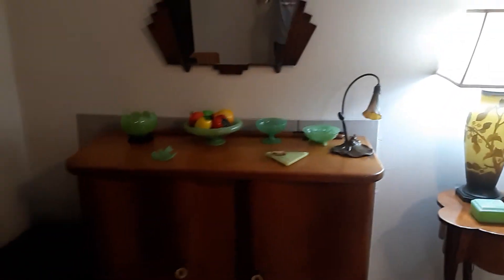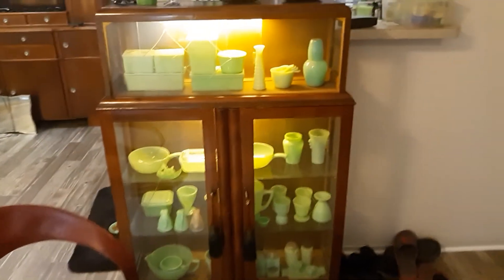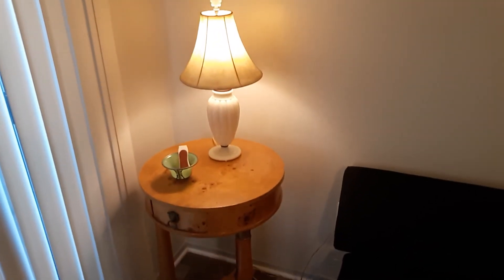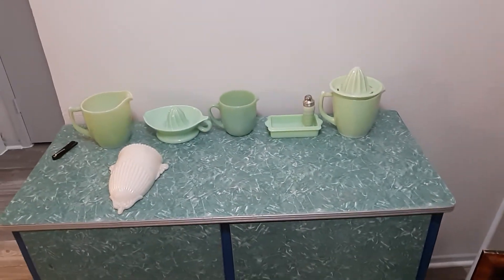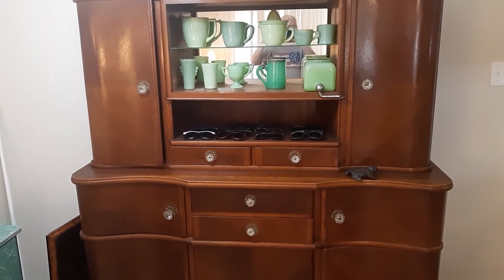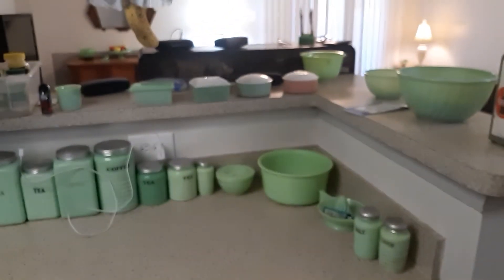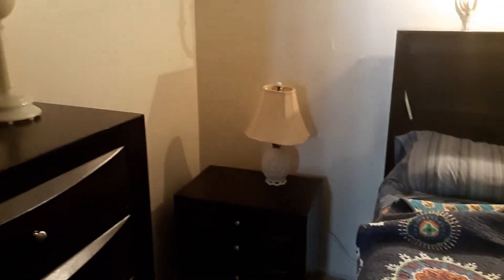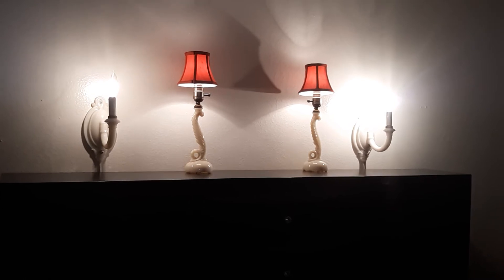A tour of Jim's Place AKA jadeite addiction